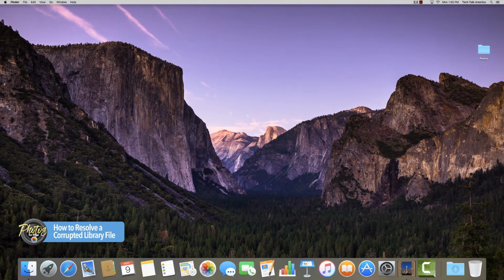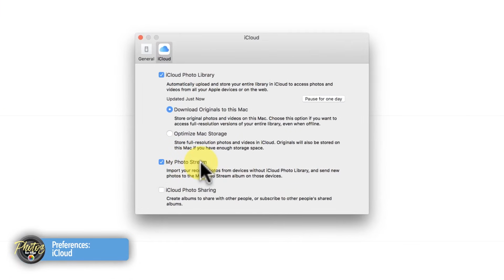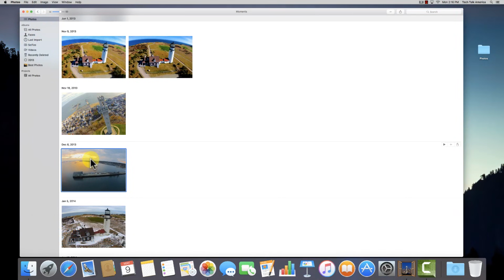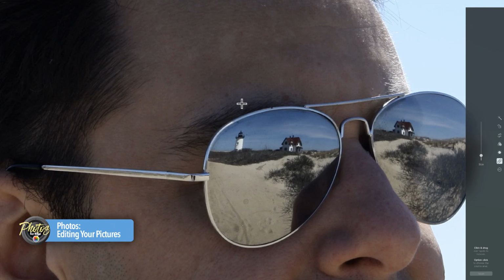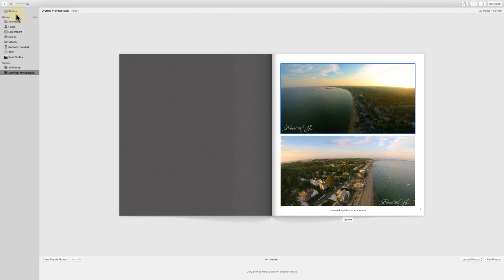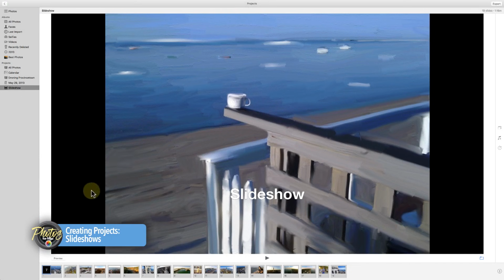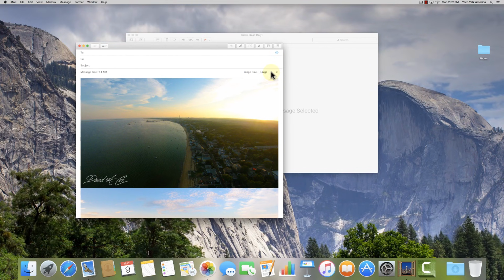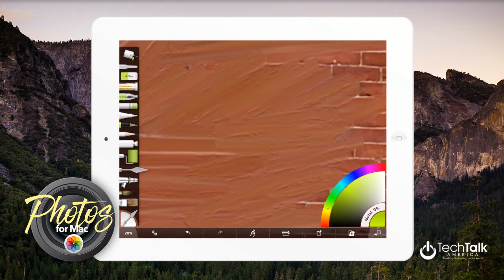Photos for Mac 2016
Our Photos for Mac 2016 class is here! This class is packed with over an hour of teaching just for you covering everything from organizing your photos to editing them, creating projects like books, cards, calendars, slideshows, and more.

Want to download a copy to watch whenever you like? No problem! You can purchase one on our